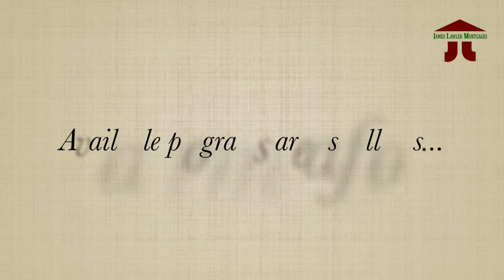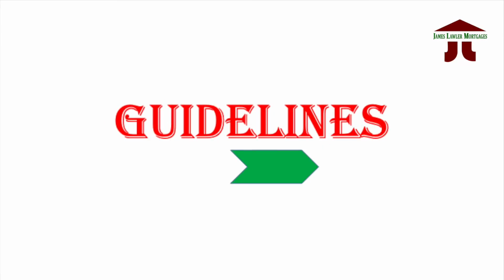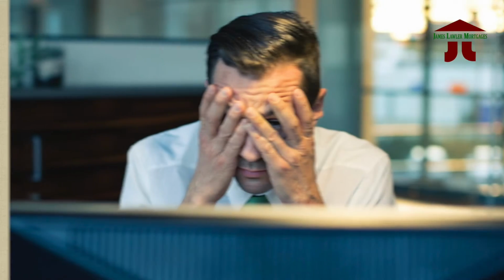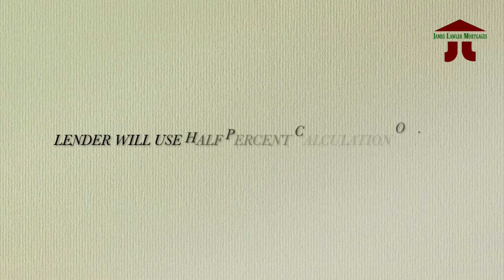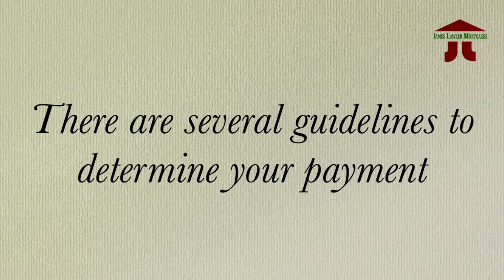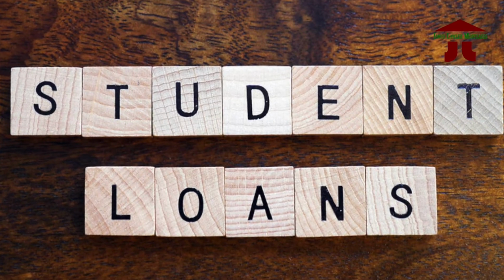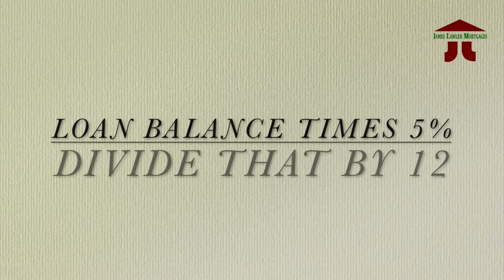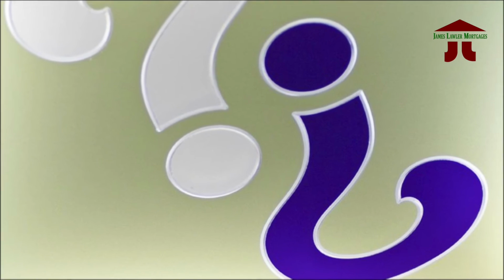First Time Home Buyer Jackson Michigan - James Lawler Mortgages.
If You are a first time home buyer in Jackson Michigan contact James Lawler Mortgages.

YOU'RE ONE STEP CLOSER TO BUYING A HOME
CALL JAMES LAWLER TODAY IN JACKSON, MI FOR RESIDENTIAL MORTGAGE
If you're ready to buy a home, the most important step is choosing an experienced loan officer. James Lawler has nearly a decade of experience guiding individuals and families through the process of buying a home in Jackson, MI. Our main goal is to educate you on the process and help you find the best home loan for your needs.

While home loans are our specialty, a loan officer can also help you with mortgage refinancing and debt consolidation. James has the knowledge and experience necessary to help you with:

Residential Mortgages (1-4 Units) in Jackson, Mi
Mortgage Loan Rate Refinancing in Jackson, Mi
Loan Debt Consolidation in Jackson, Mi

First-Time Home buyer Programs in Jackson, Mi
There are many steps involved in the home buying process, so you want to work with a loan officer who eases the process for you. Whether you're buying your first home or your forever home, James Lawler is here for you. Contact James Lawler today to get started on your journey to home ownership.

MMLS ID #1662071
HomeLoans MMLS ID #138457

4601 W Saginaw Hwy J1

Video Produced by SEOConsultingPros.Com